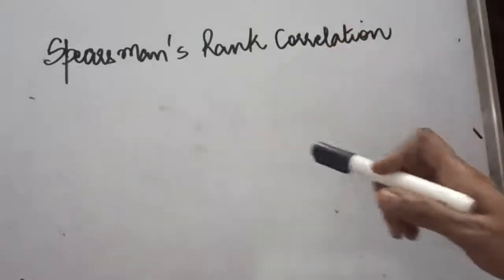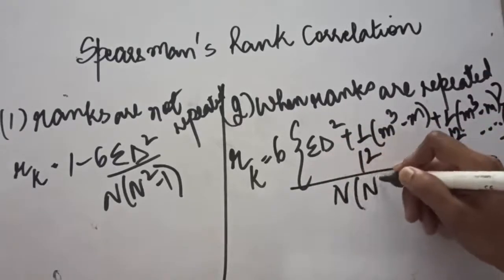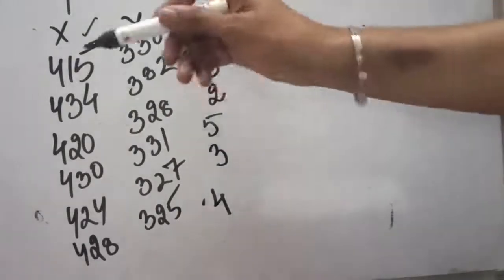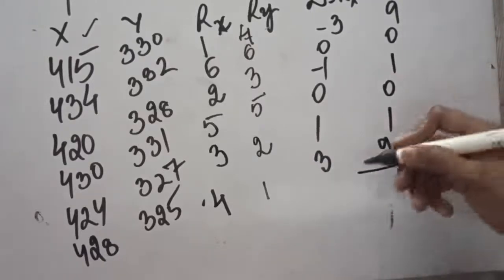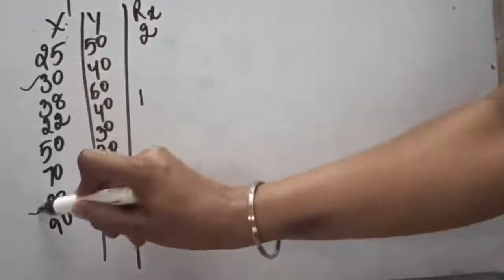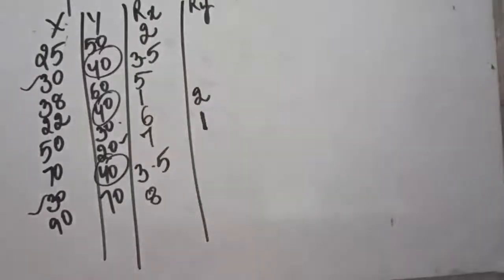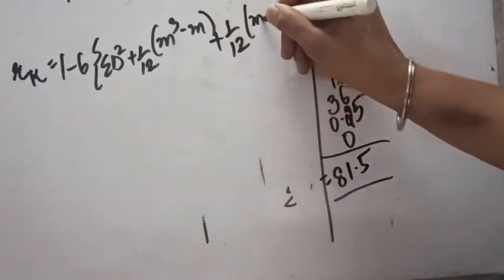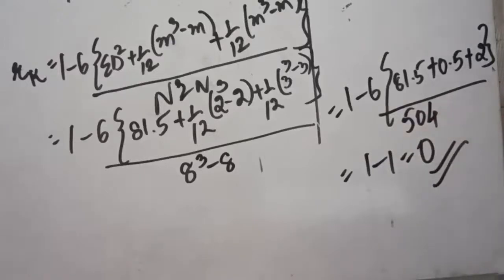Spearsmam's Rank Correlation